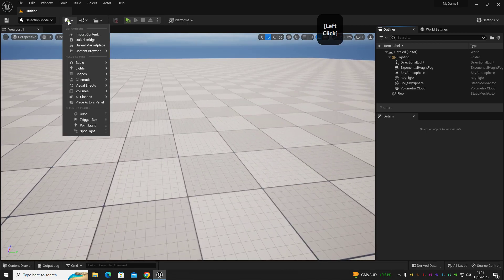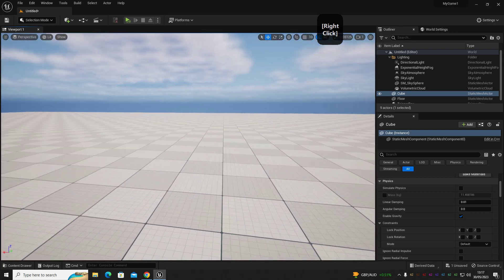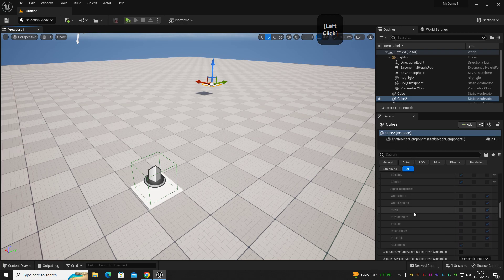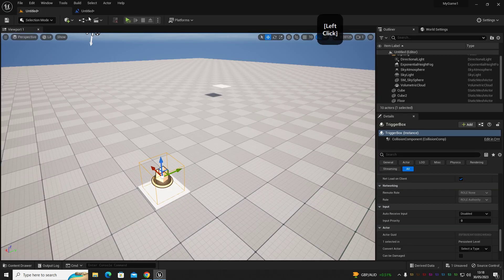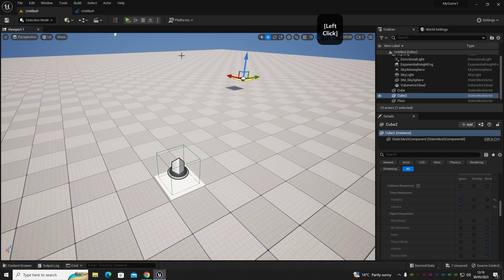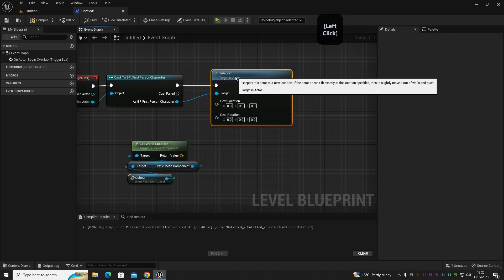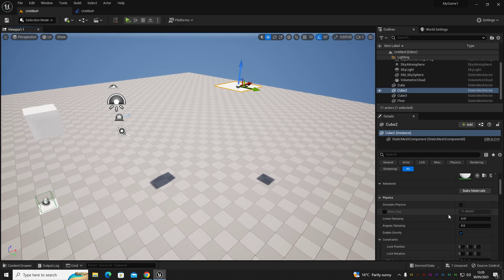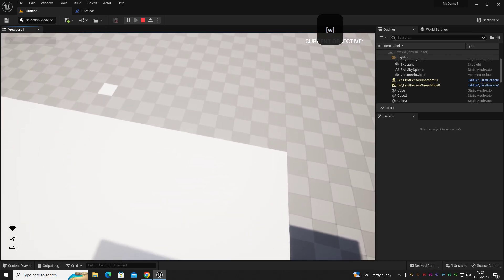UNREAL ENGINE 5 SUPER EASY TELEPORT SYSTEM BEGINNER FRIENDLY TUTORIALS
An easy way to teleport the player to anywhere you want in your level there are many ways to achieve this using arrays and blueprints but this is the quickest and easiest way to learn for beginners hope you found this helpful if you need any more help with this let me know in the comments.